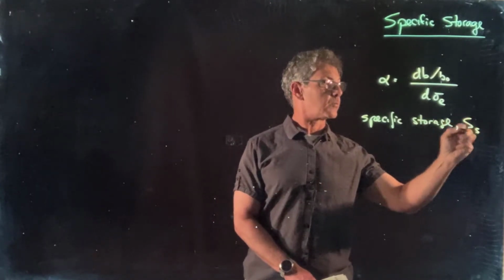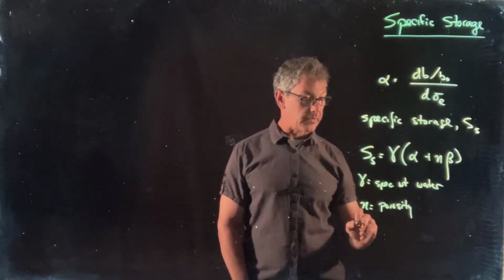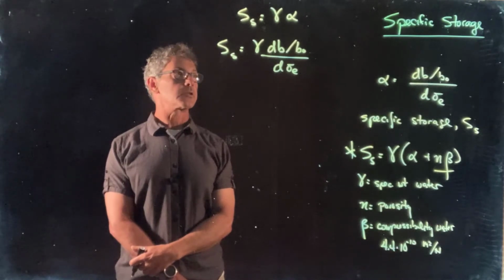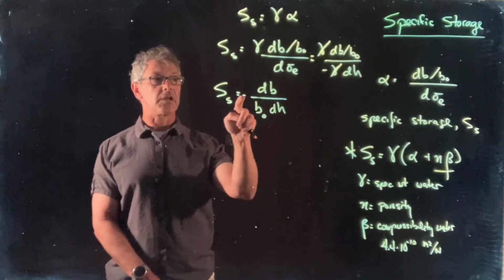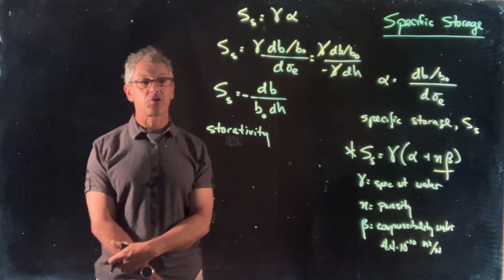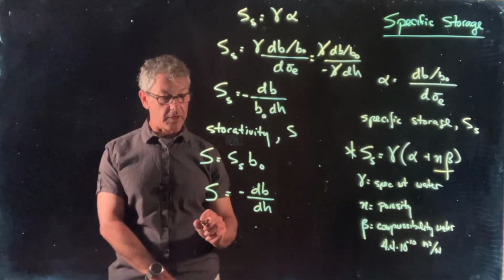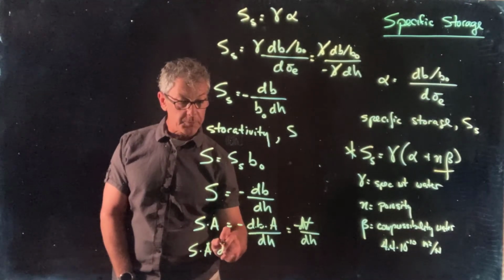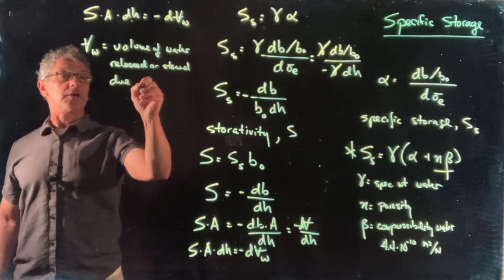Storativity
Relationship between compressibility and storatiivity in an aquifer